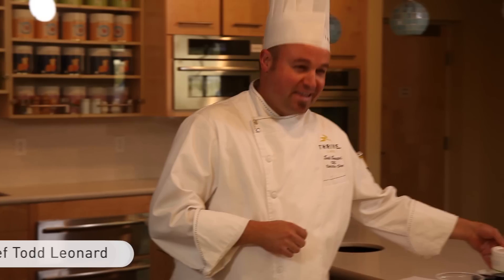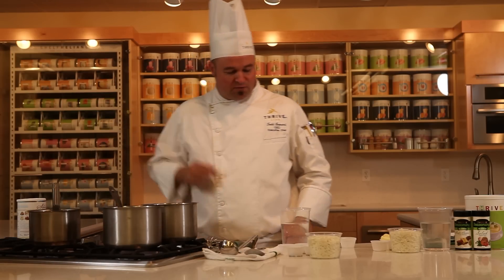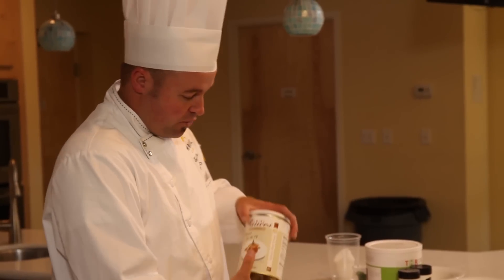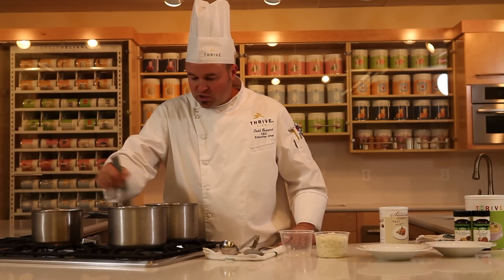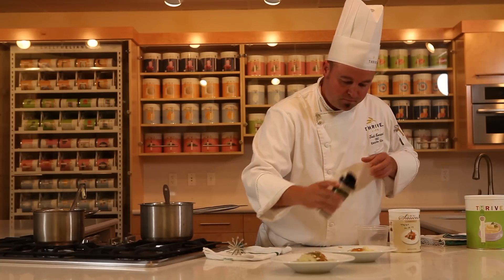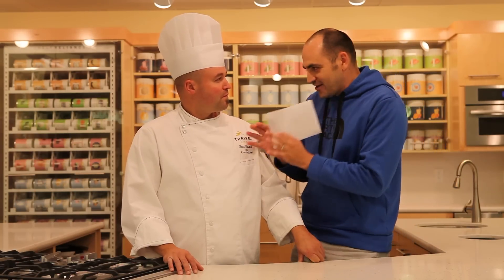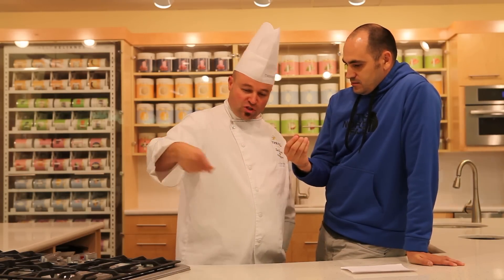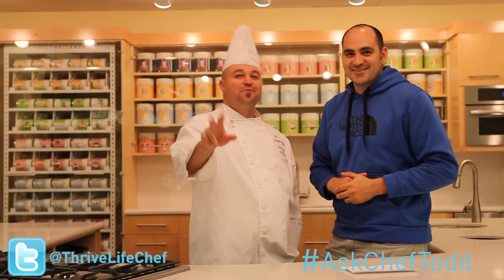Thrive Life: Thrive It Up November 2014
In our November Thrive It Up episode, Chef Todd shows us delicious recipes with our new Mashed Potatoes, introduces some returning seasonal favorites, and answers questions submitted by you!